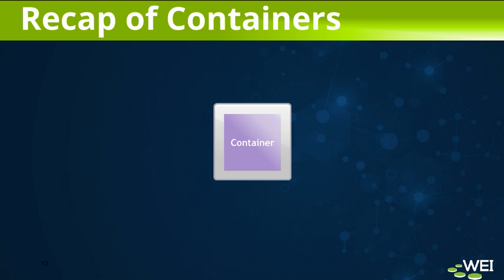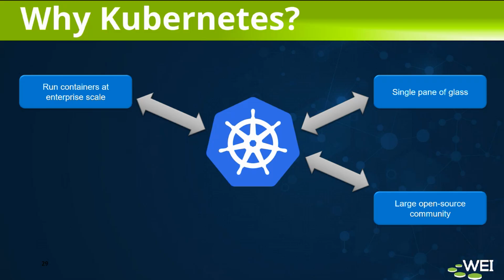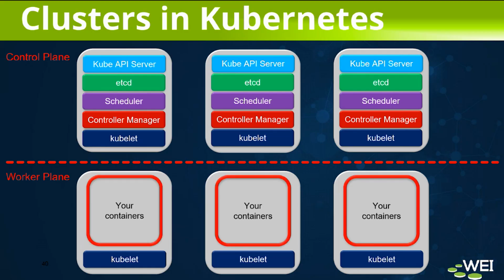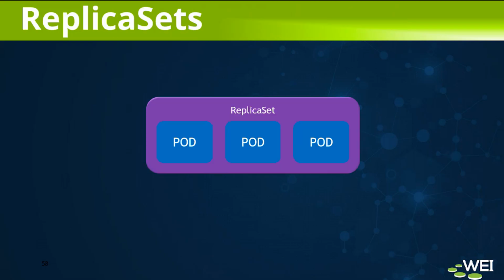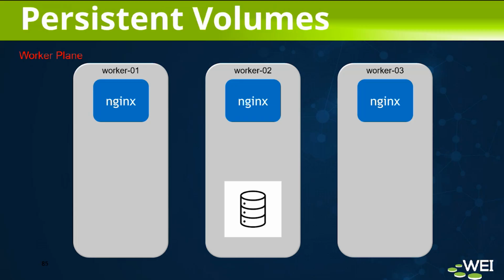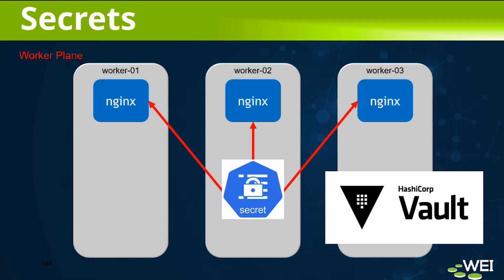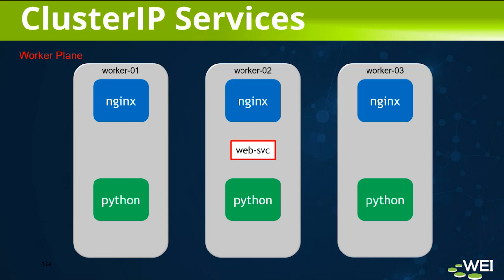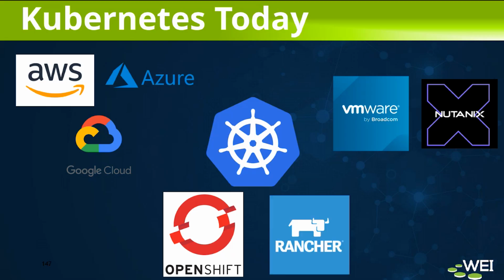Introduction to Kubernetes | EP 70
What is Kubernetes, how does it work, and why has it become such an important platform for running modern containerized applications?

In this WEI DevOps workshop, WEI DevOps Engineer Matthew Frechette breaks down Kubernetes from the ground up. Building on the fundamentals of containers and containerization, Matthew explains how Kubernetes helps IT and DevOps teams deploy, scale, manage, and maintain containerized applications across their infrastructure.

The workshop begins with Kubernetes architecture and the components that make up a cluster, including the control plane, worker nodes, API server, etcd, scheduler, controller manager, and kubelet. From there, Matthew demonstrates how Kubernetes manages workloads using pods, ReplicaSets, deployments, YAML manifests, and kubectl.

You'll also learn how Kubernetes addresses several important requirements for production environments, including persistent storage, application configuration, secrets, networking, service discovery, scaling, upgrades, and rollbacks.

Topics covered include:

- What Kubernetes is and how it works
= Kubernetes control plane and worker node architecture
- Kubernetes API server, etcd, scheduler, controller manager, and kubelet
- Pods, ReplicaSets, and deployments
- YAML manifests and kubectl
- Scaling containerized applications
- Rolling updates and application rollbacks
- Persistent Volumes and Persistent Volume Claims
- ConfigMaps and Kubernetes Secrets
- Kubernetes networking and CNI plugins
- Cilium, Calico, and Flannel
- CoreDNS and Kubernetes Services
- ClusterIP and NodePort services
- Helm charts and application packaging
- Kubernetes options across cloud and on-premises environments
- Kubernetes training and CNCF certification paths

Whether you're a systems administrator making the move toward DevOps, an infrastructure professional exploring container orchestration, or an IT leader evaluating Kubernetes for modern applications, this workshop provides a practical introduction to the concepts and components behind Kubernetes.

The full WEI DevOps for SysOps workshop series is available at wei.com.